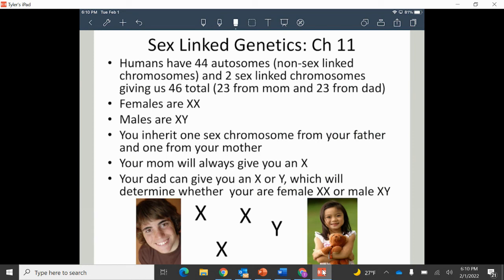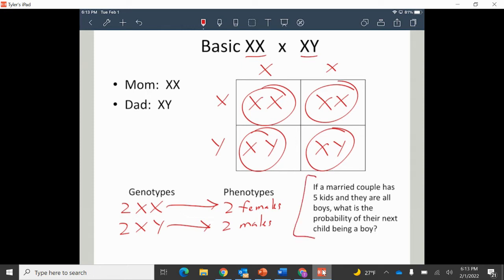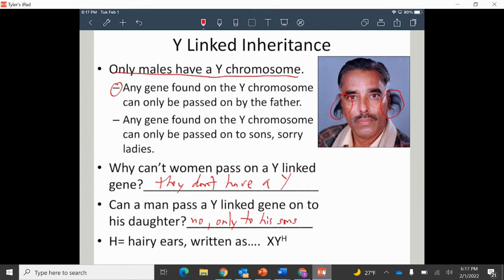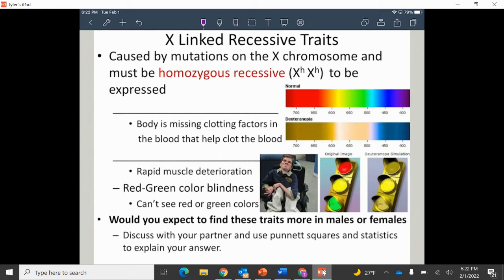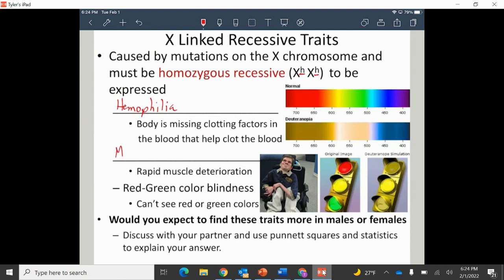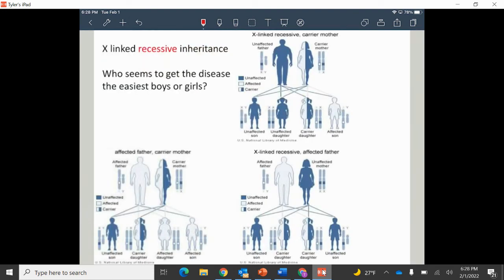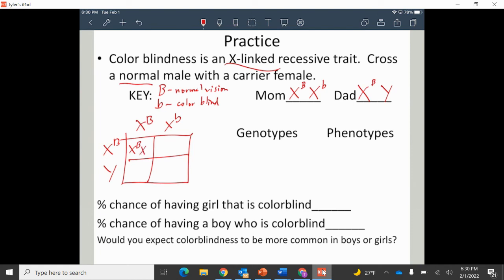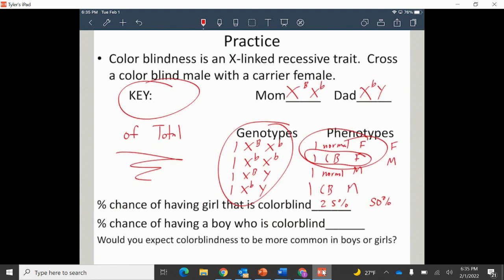X & Y Linked Inheritance